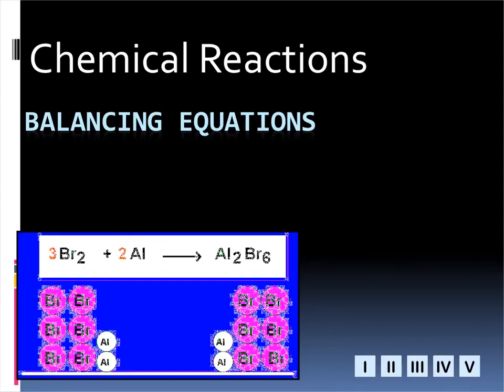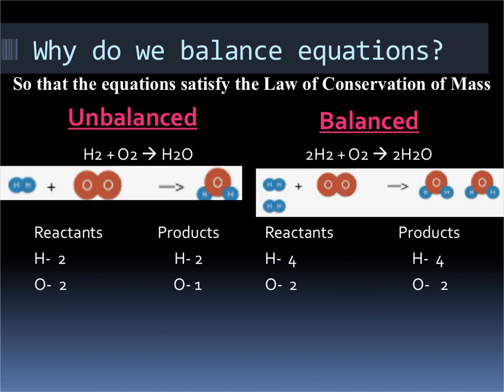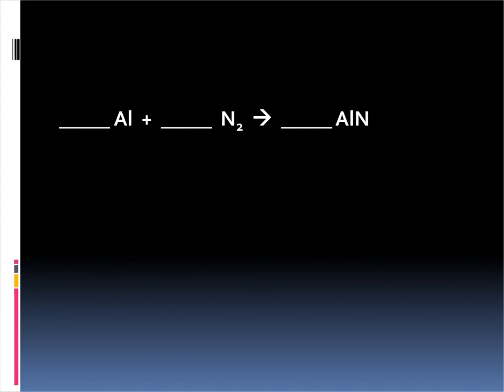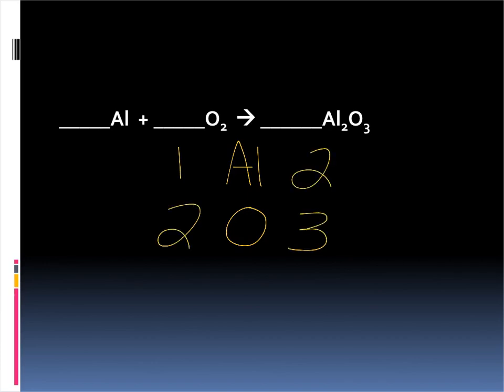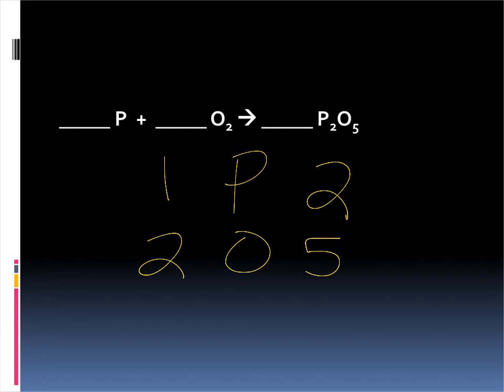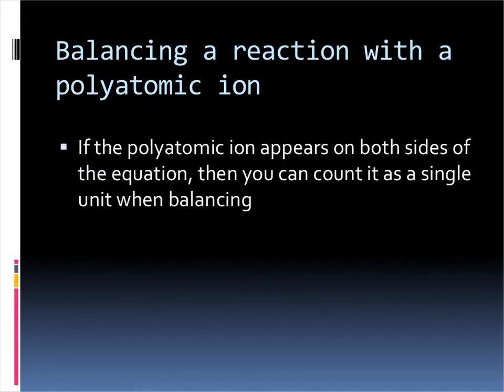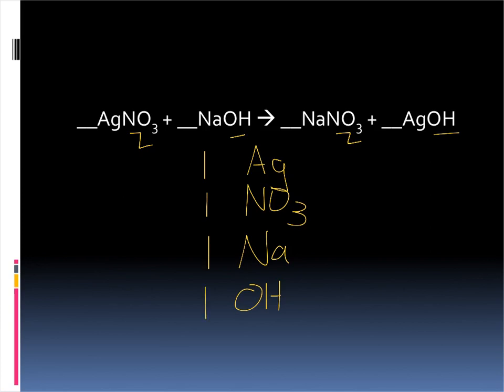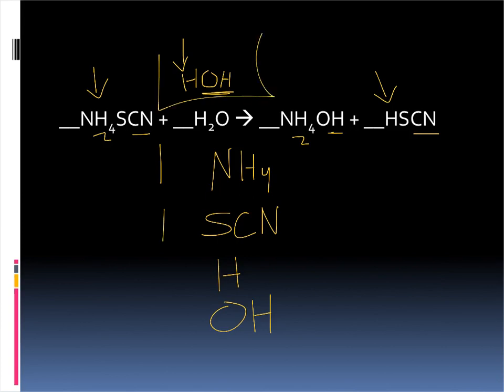Balancing equations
This podcast covers the basics of balancing and balancing with polyatomic ions